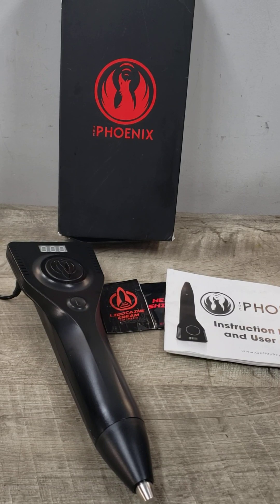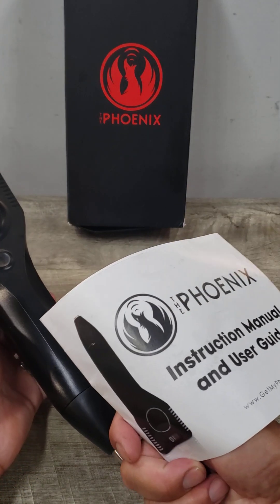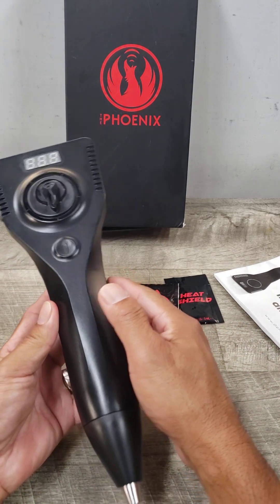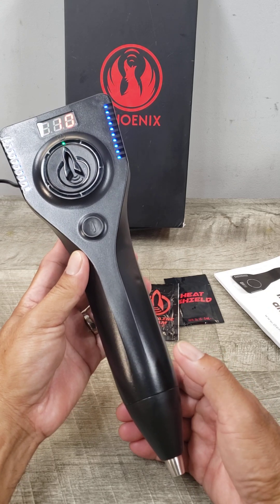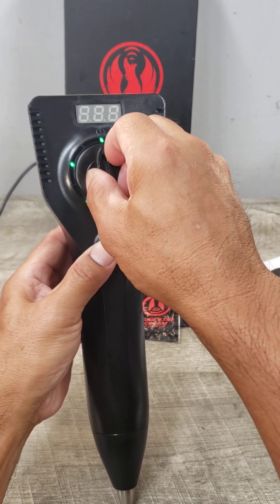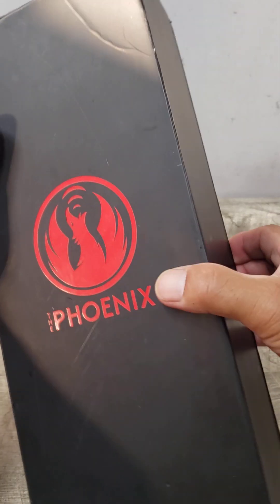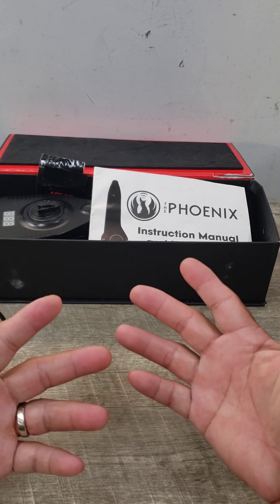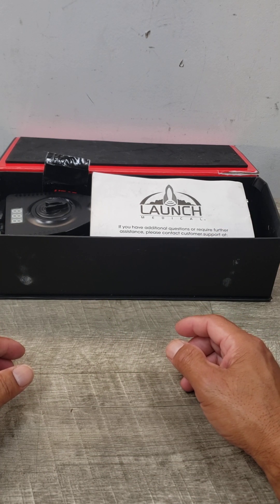Launch Medical The Phoenix Erectile Dysfunction ED Therapy Device